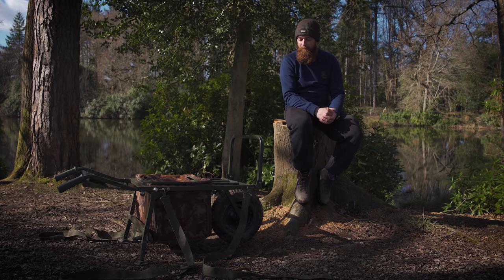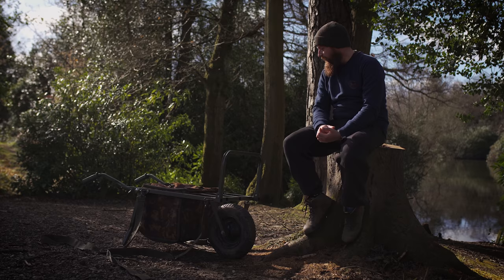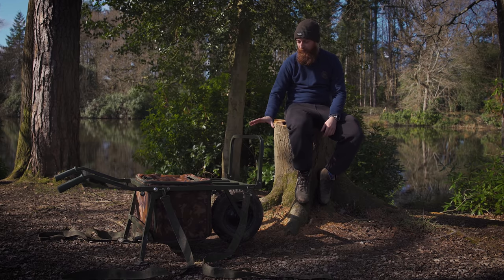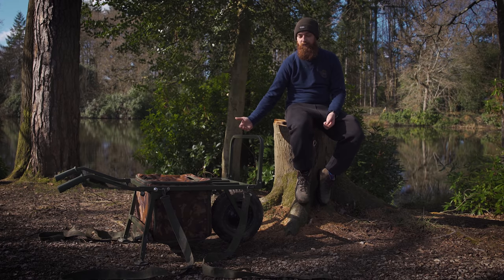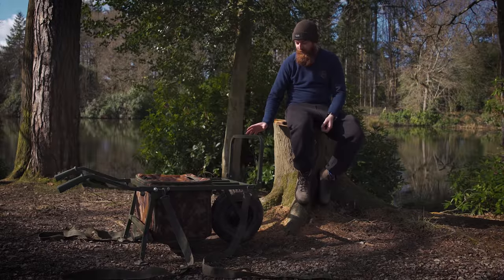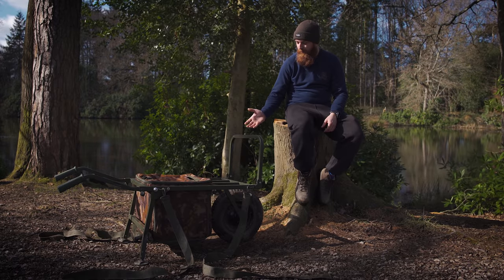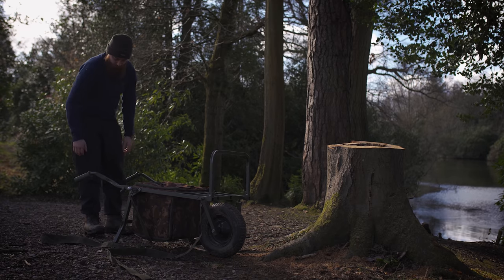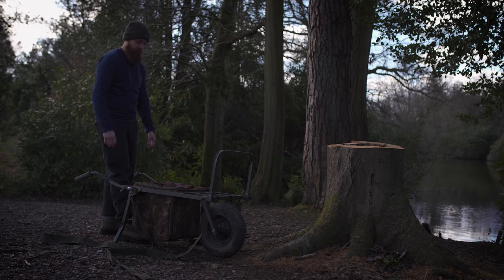Is the Fox Explorer Barrow any good? 🤔👍👎 | Long-Term Tackle Review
CARPology's Luke Venus gets to trial a lot of carp fishing tackle each year, but he only hangs on to a handful of items, and the Fox Explorer Barrow is one such product. Luke's been using this barrow for the last few years, upwards of two to three times a week, so he's certainly given it a good workout! In this carp fishing video, Luke runs through his favourite parts and what areas, in his mind, could be improved.

𝗜𝗻 𝘁𝗵𝗶𝘀 𝘃𝗶𝗱𝗲𝗼:
0:00 Fox Barrow long term review
1:30 Not many faults
2:15 Barrow bag
3:06 Wheel
3:34 Rust
4:25 Barrow height